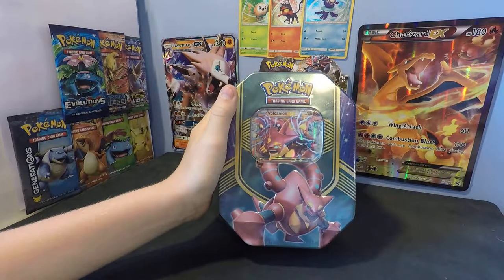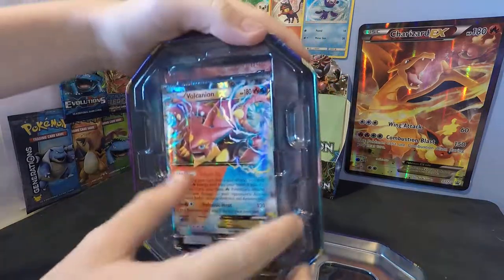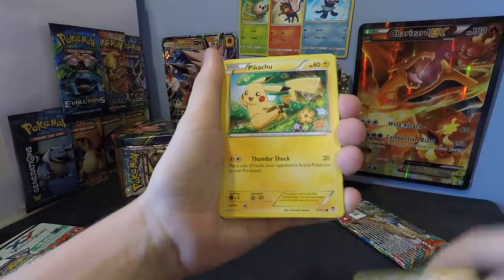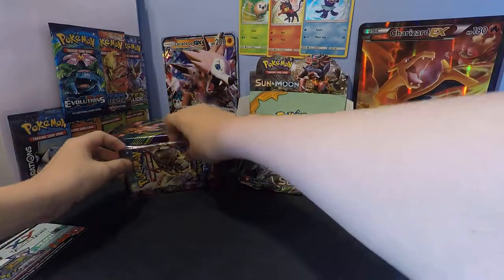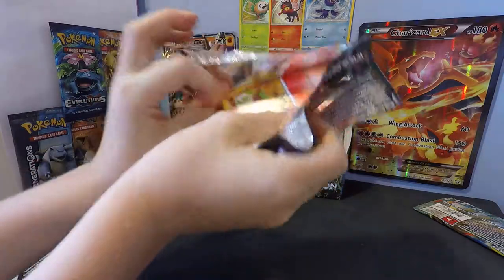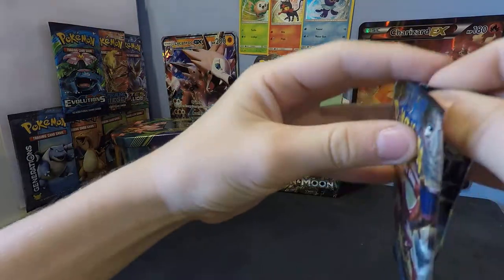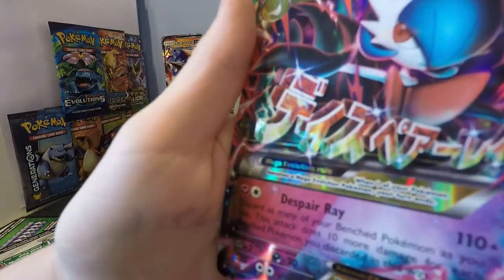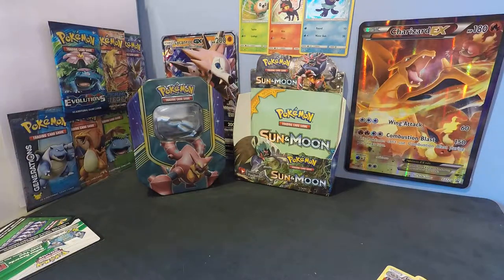Pokemon Volcanion EX Tin Opening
Please watch to the end. we get a great pull !